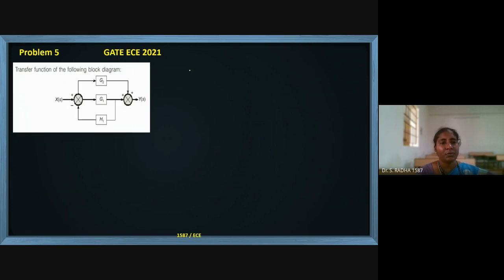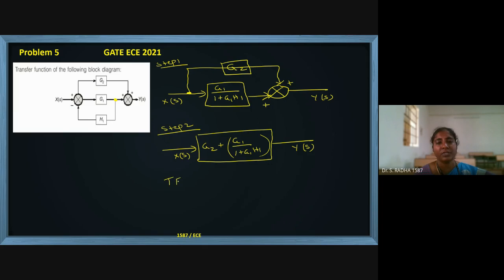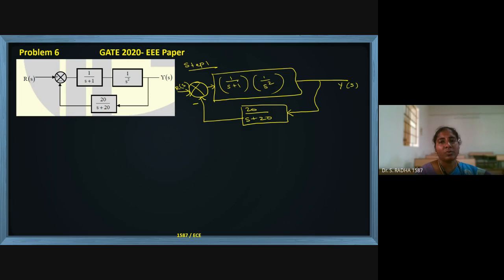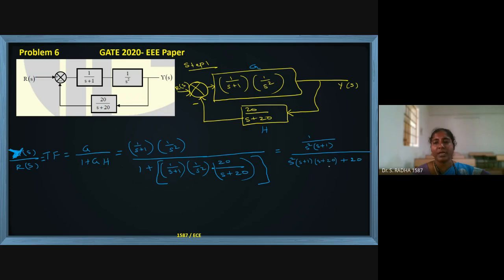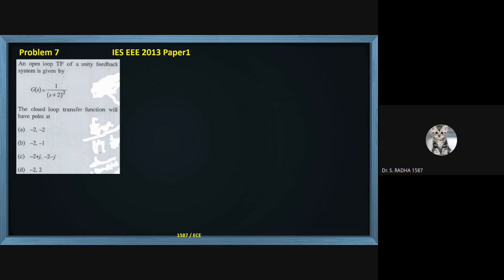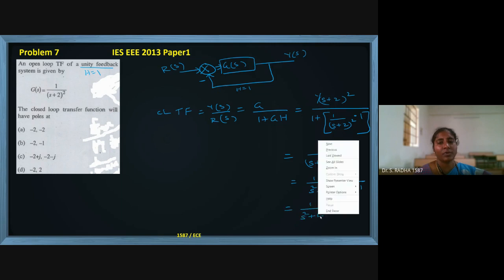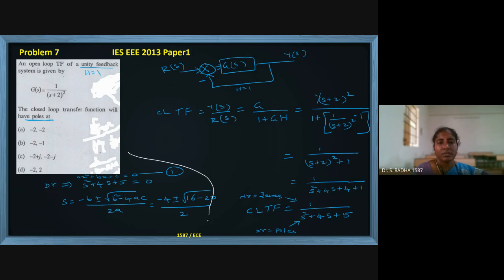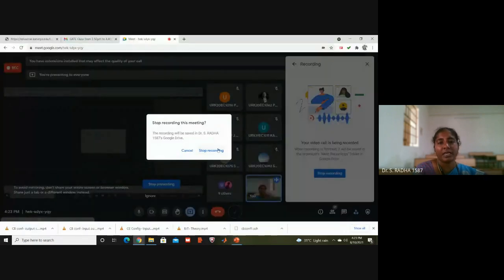GATE Block diag L2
GATE- Control systems- Block diagram- L2